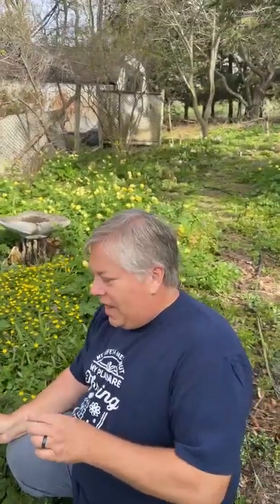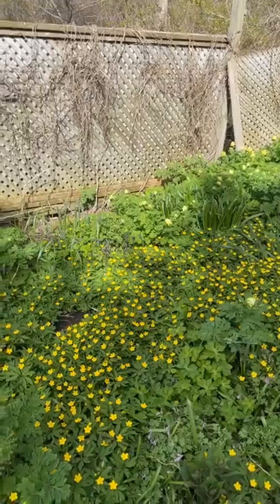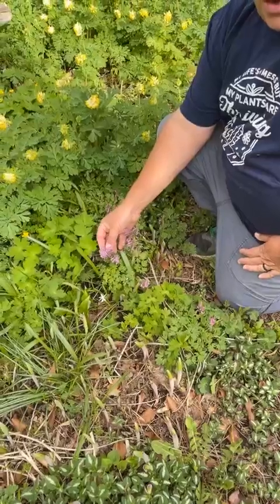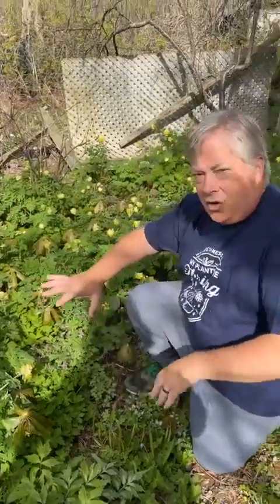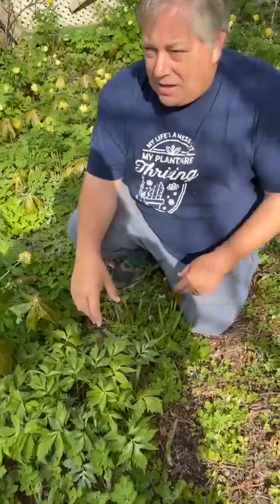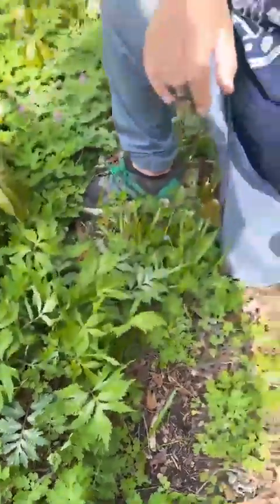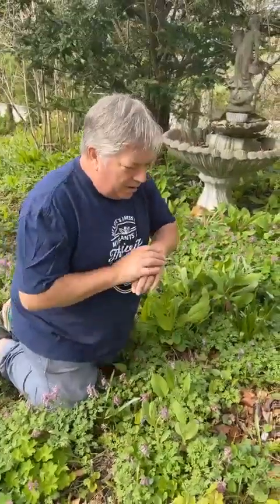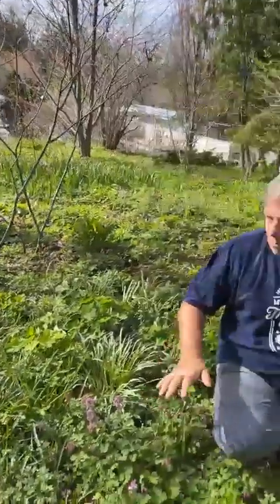Let's Get Growing Live May 7 2023